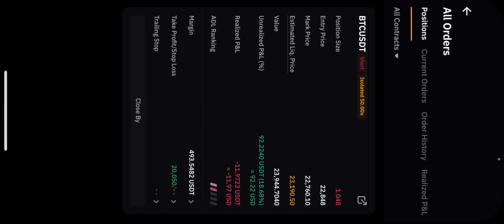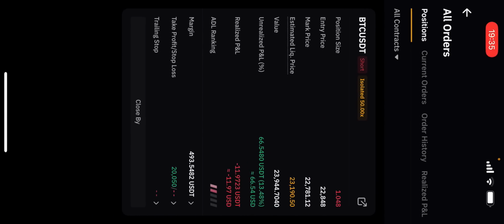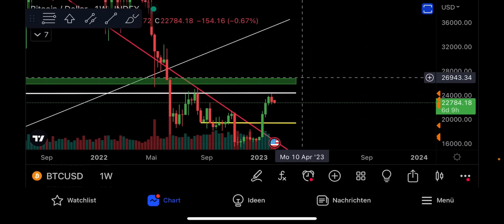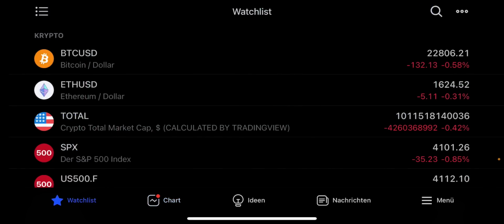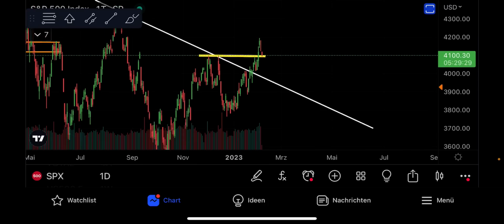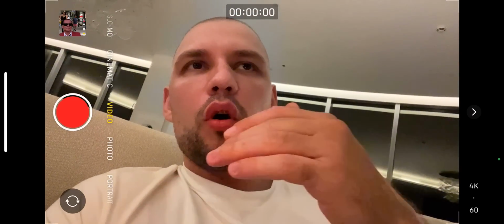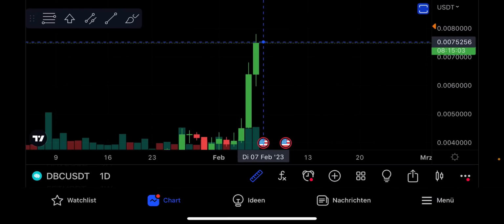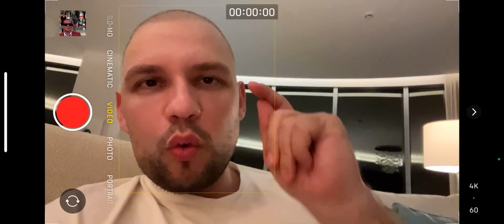BITCOIN: RED ALERT 🚨 NEXT 100X AI ALTCOIN!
🔶 FREE CRYPTO COURSE AND FREE SIGNALS
1. Make a registration on Bybit
2. Deposit 500$ on your Bybit Account
3. Get Free Access to Discord and Telegram Group where you find my free Crypto Course and free Trade Signals for you.

❤️‍🔥 Be careful, it's too spicy: here is the story of Slavik Crypto Gopnik who makes money on bitok and other cryptos, he teaches his bratans how to reach the moon. Jump into his gops memes and you will dive into the real crypto world:

🚨My private Telegram CRYPTO HIDDEN SIGNAL ELITE: here you'll receive in-depth reports about PERSPECTIVE ALTCOINS;  more DAYLY SIGNALS, educational lessons with a REAL teacher every week and other benefits. I also participate in discussions & answer questions.

Not financial advisor!